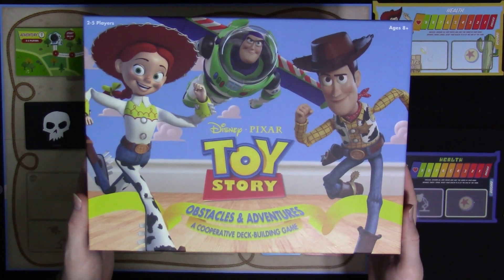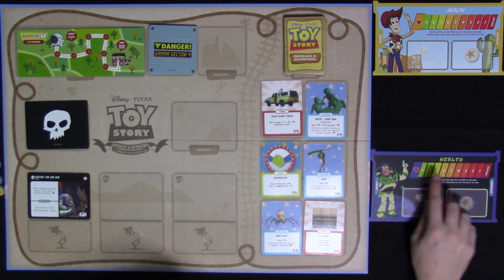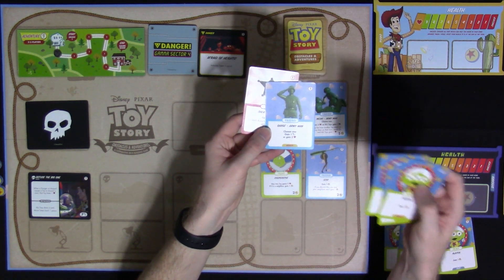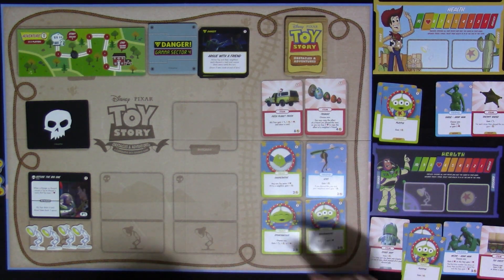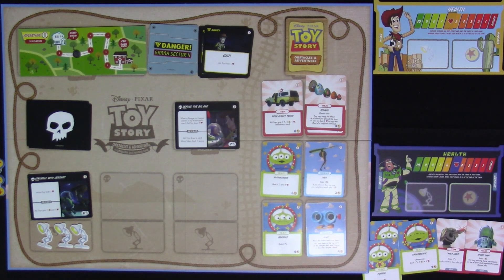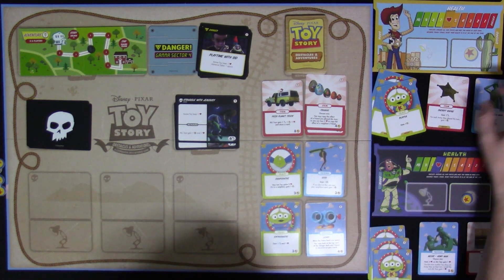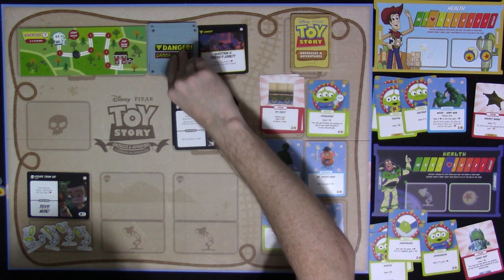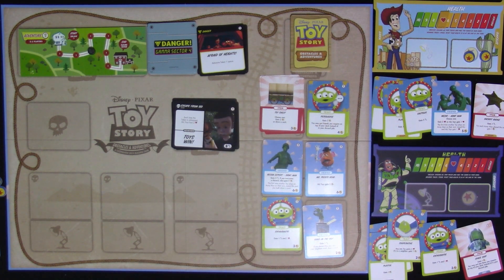Toy Story Obstacles and Adventures Deck-building Game Scenario 1 Full Play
Come see Nerd E play Toy Story Obstacles and Adventures Scenario 1.  It's a fully cooperative game and this time he plays it solo.  See if he can win and help out the toys.